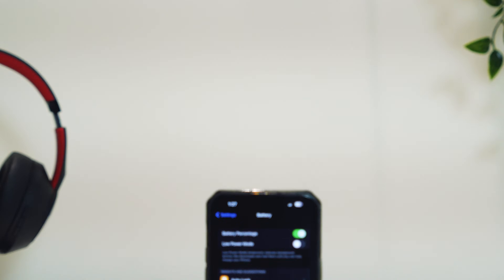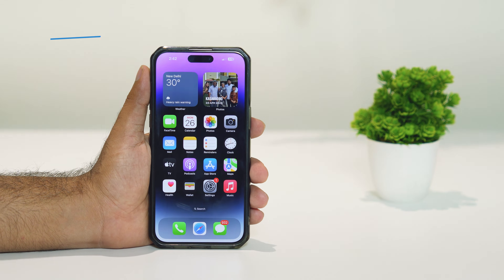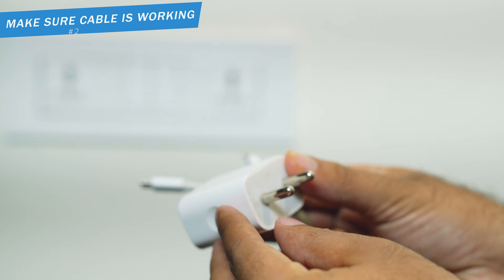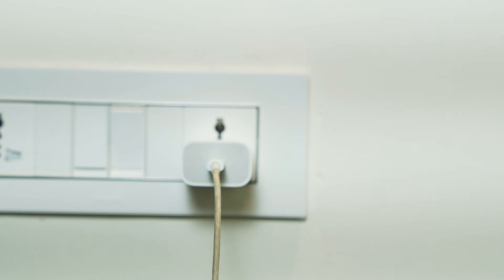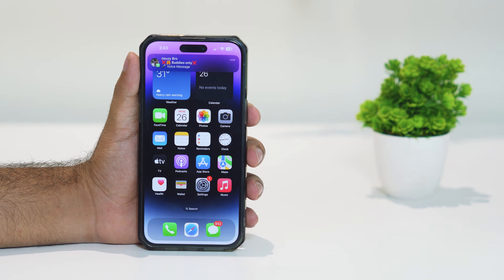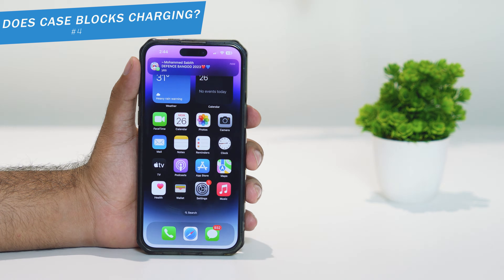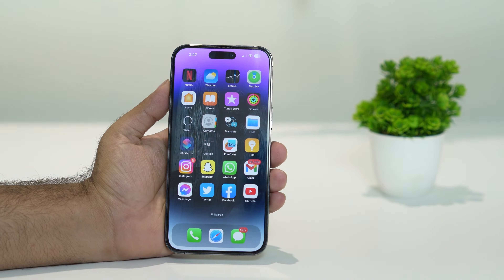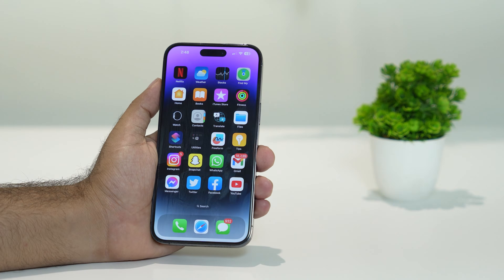Fix iPhone 14,14 Pro, 14 Pro Max Not Charging when Plugged in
It’s slightly disappointing for the iPhone 14 series users to have issues or bugs on the newly released flagship smartphones. But we can all say that the device not charging issue is quite common among smartphone users. This Tutorial will definitely help you out with the solutions mentioned in the video.

CHAPTERS IN THIS VIDEO :
0:00-INTRO
0:25-FORCE RESTART
1:28-MAKE SURE CABLE IS WORKING
2:05-CHECK IF CHARGER IS ORIGINAL
2:41-CHANGE CASE COVER AND CHARGE
3:18-CLEAN YOUR CHARGING PORT
4:11-CONCLUSION

THIS VIDEO ALSO ANSWER FOLLOWING QUESTION :
How to Fix iPhone 14 not charging
How to Fix iPhone 14 pro max not charging
How to Fix iPhone 14 pro not charging
How to Fix iPhone 14 not charging after water damage
How to Fix iPhone won't charge
How to Fix iPhone 14 plus won't charge
How to Fix iPhone pro won't charge
How to Fix iPhone 14 pro max won't charge
How to Fix iPhone 14 pro max not charging to 100
How to Fix iPhone 14 pro not charging when plugged in
How to Fix iPhone 14 pro max not charging when plugged in